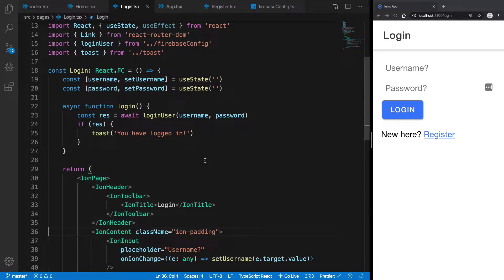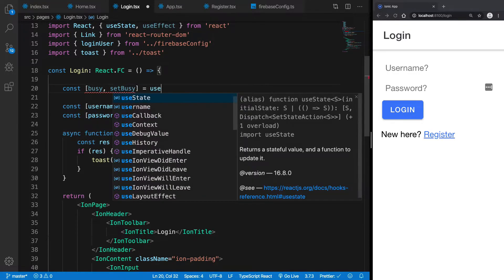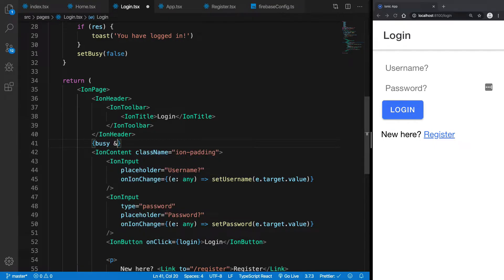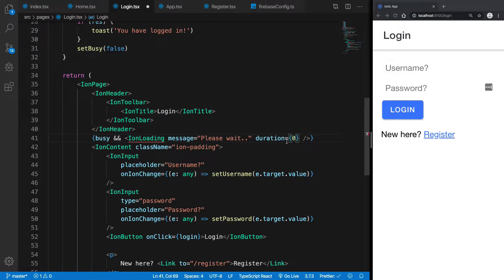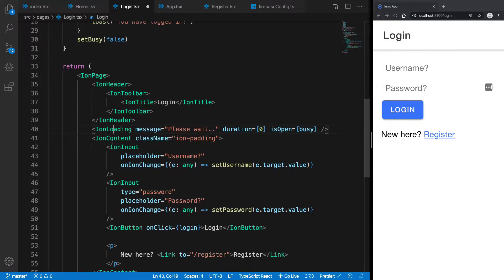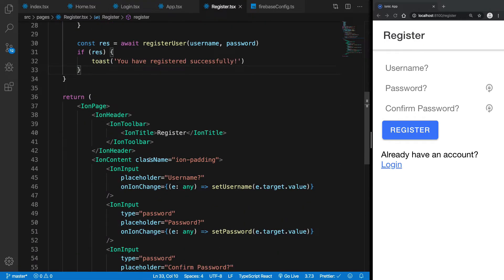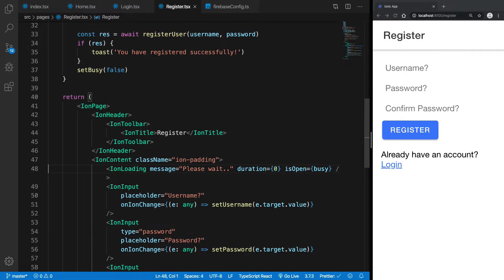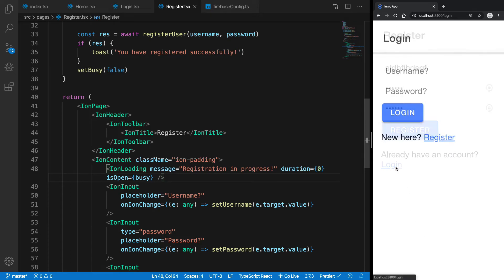Ionic + React + Firebase #20: Setting up Loader